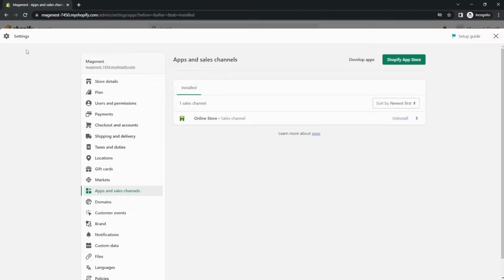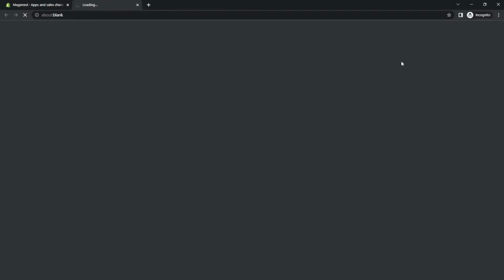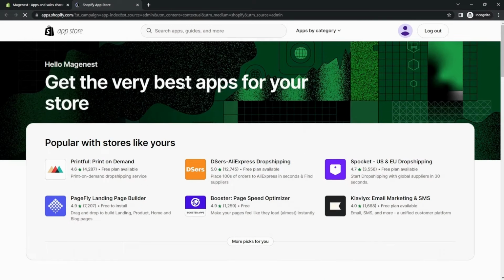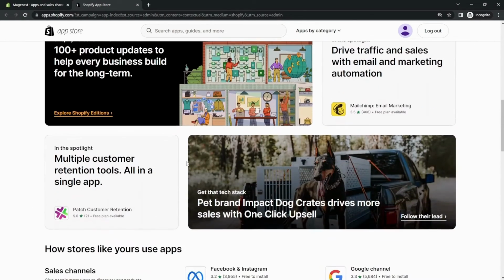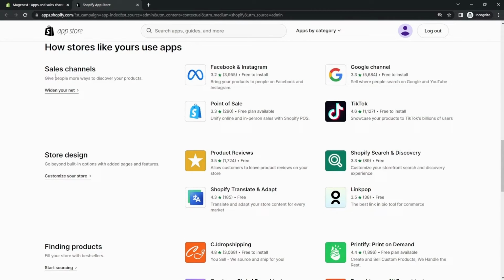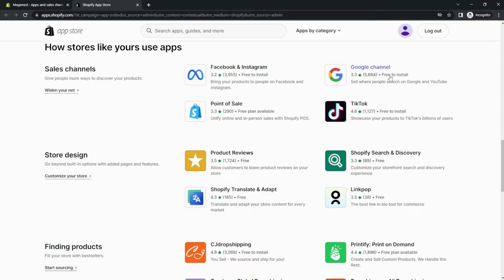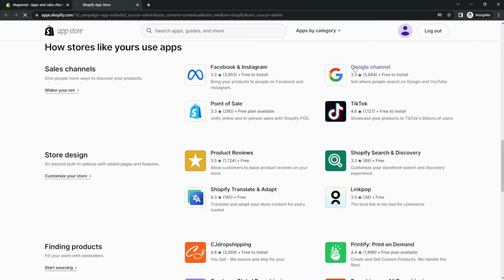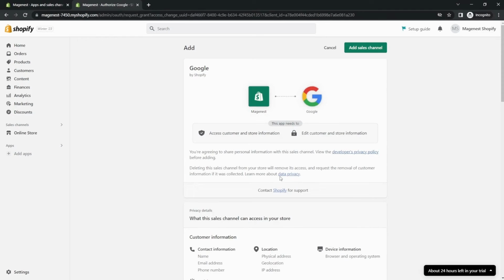How to Add Sales Channels to Shopify Store - Shopify Tutorial #13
In this video, we'll be covering detailed steps to set up a Shopify store, and in particular, how to add sales channels to your store.

In this tutorial, we'll take you through steps to add sales channels, explore some prominent ones, and how you can benefit from leveraging various sales channels.

So if you own a Shopify store, or just started selling online, then this video is for you!